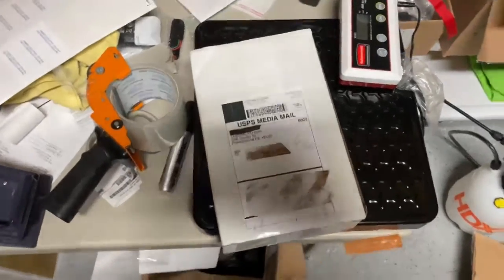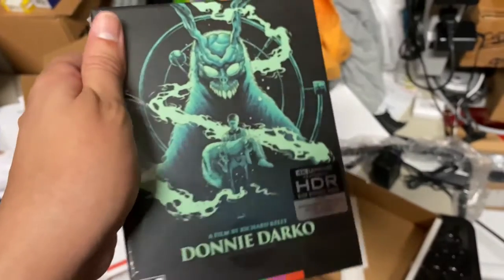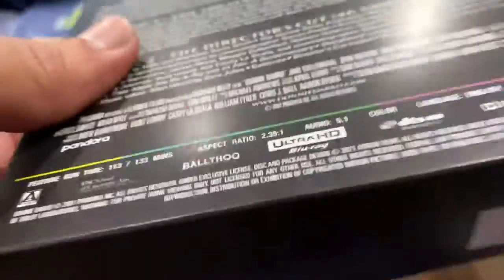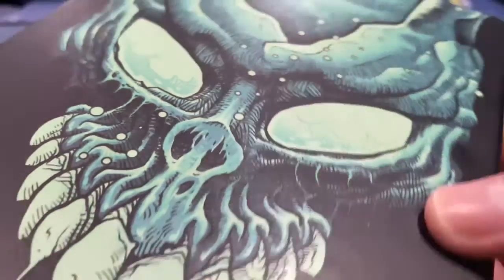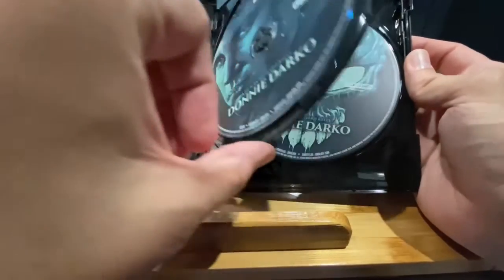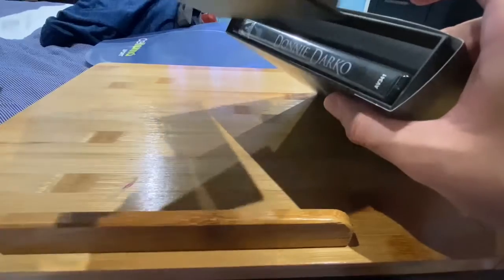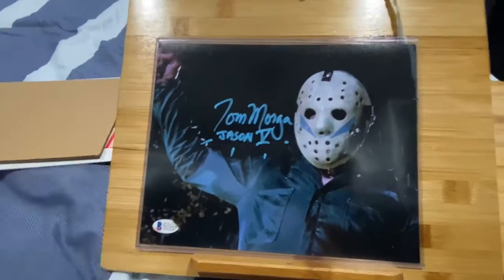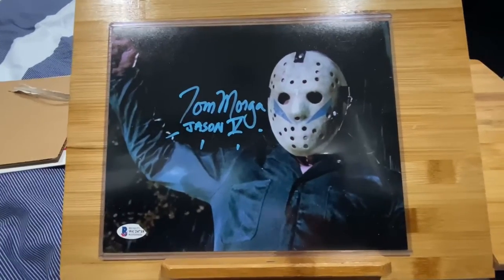Unwrapping My Birthday Presents🎁🎁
In This 8TH Video Of What's In The Box📦? Is A 4KUHD Movie From Arrow Video & An Autograph.

Pre-Order For GhostBusters Sunglasses🕶& Other Sunglasses From Sonic The HedgeHog, Resident Evil

Follow Spectra3DTech On Instagram

If Ur Interesting In Purchasing 1 Or 2 Lume Designed Creatures Or Characters & U Can Order Different Dial Lume Base Stands

Mintchy Authentics For Ur Choice Of Any Autographs

KickStarter Is Funding Friday The 13TH Vengeance II. Funding Ends On May 22ND.

The Sawyer Massacre - TCM Fan Film. Check The Perks. Campaign Ends May 1ST, 2021

In Search Of Tomorrow Funding INDEMAND

If Ur Interested In Getting A Signed AutoGraph By Dick WarLock

If U Are Interested In Getting An AutoGraph Or A Signed Hockey Mask From Ted White AKA Jason IV

Jason Vs Jason Interview Jason Brooks & C.J. Graham Jason VI.

For AnyOne Interested In T-Shirts Get Urself An Awesome👏🏻Price.

If Ur Interested In Purchasing An AutoGraph Signed By Any Celebrity & Or Athletes.

Support John Carl Beuchler's Memorial

Support Linden Cameron

CrowdFunding For Valentine Bluffs: My Bloody Valentine Fan Film

For Those Who Have, Wear, & Collect Solar Watches Get This CoolFire Solar Watch Charger

If Ur Interested Getting Urself A Custom Made Shirt

Cris Py Come Back Video

G-Shock Celebrates It's 30TH Anniversary @ Shock The World 2013

Friday The 13TH Vengeance Trailer

Jason Voorhees Legacy Trailer

Steve Dash: Husband, Father, GrandFather| A Memorial Documentary.

Friday The 13TH Part III - The Memoriam Documentary